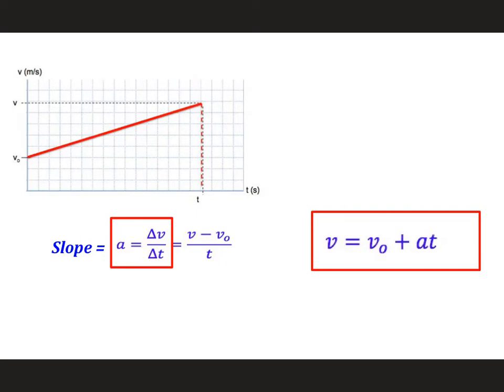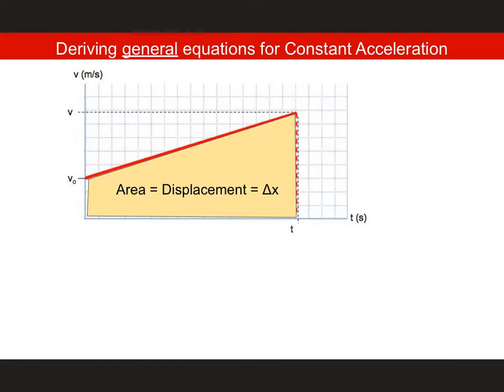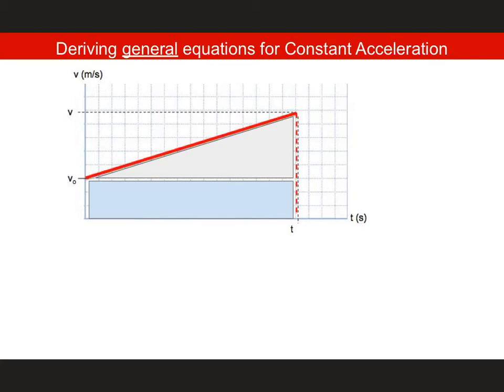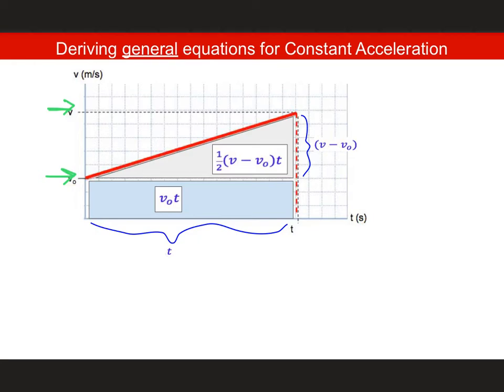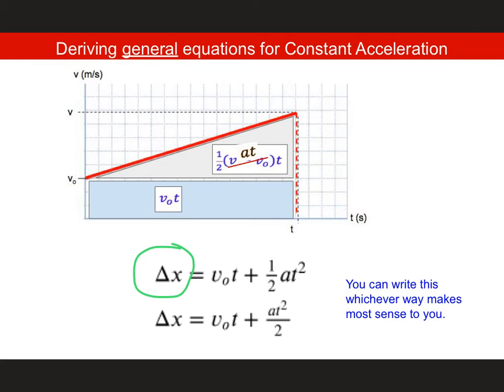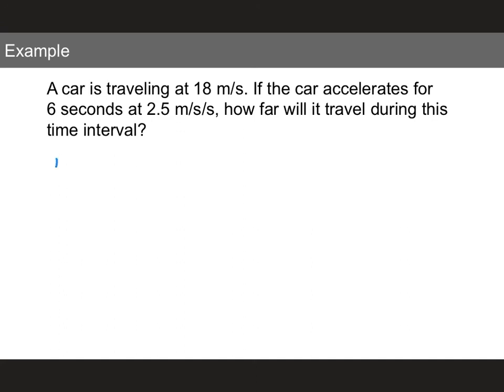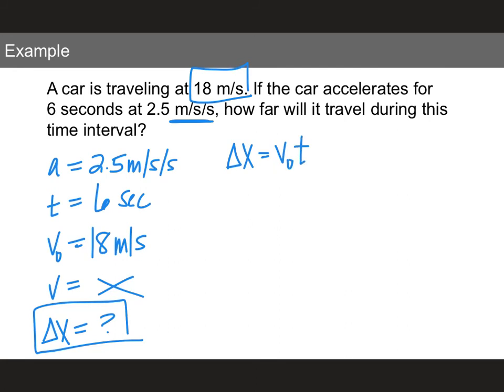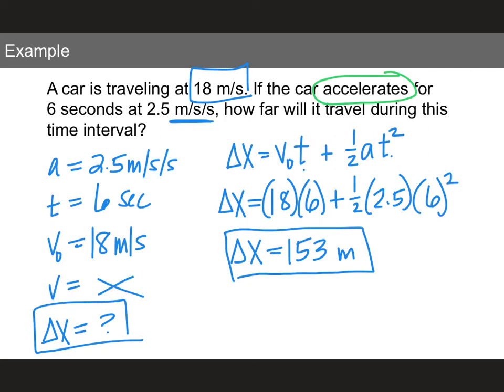2D - Kinematics Formulas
Explanation of kinematics equations and some examples